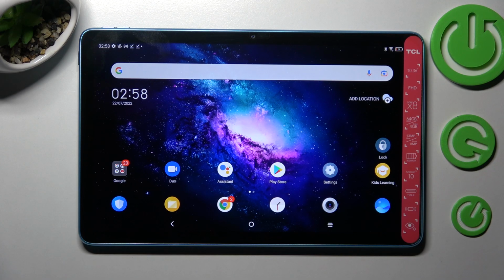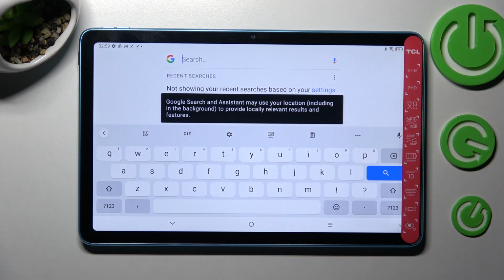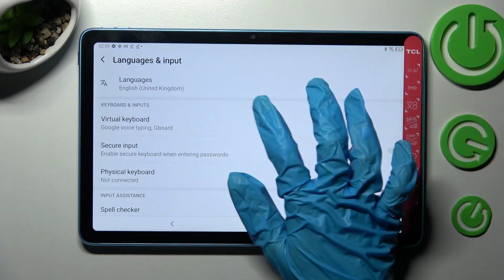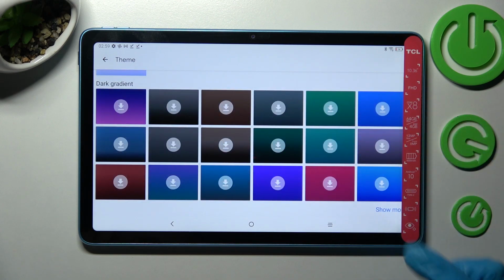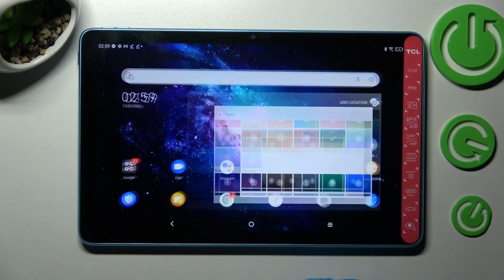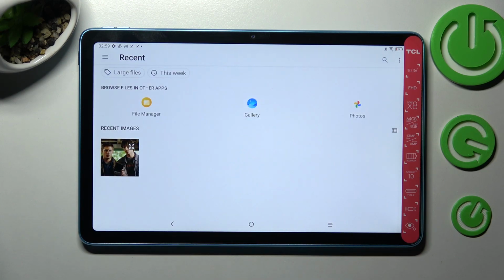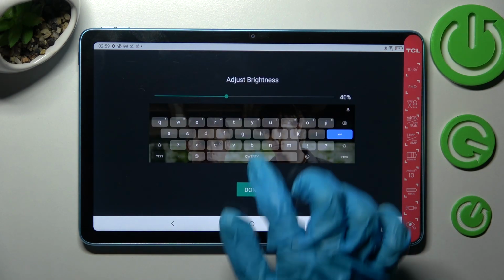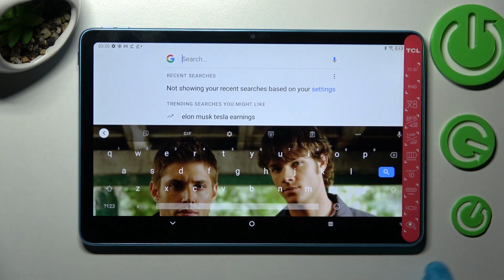TCL Tab 10 Max: How To Change And Customize Keyboard Theme {Gboard}?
Are you wondering how to change and customize keyboard theme on TCL Tab 10 Max? In this video we will show how to change and customize keyboard theme on TCL Tab 10 Max. Follow step-by-step video tutorial.

How to change and customize keyboard theme on TCL Tab 10 Max?
How to change keyboard theme on TCL Tab 10 Max?
How to customize keyboard theme on TCL Tab 10 Max?